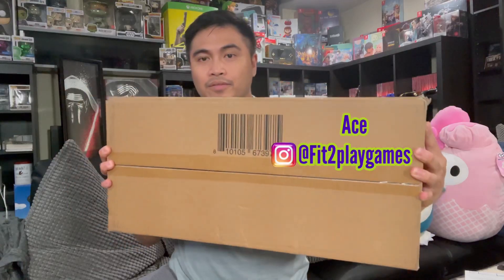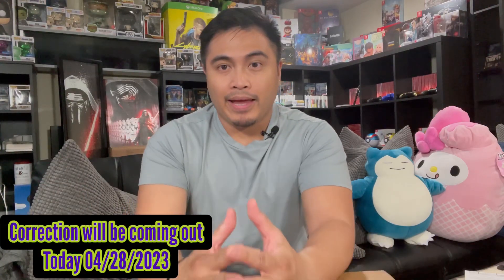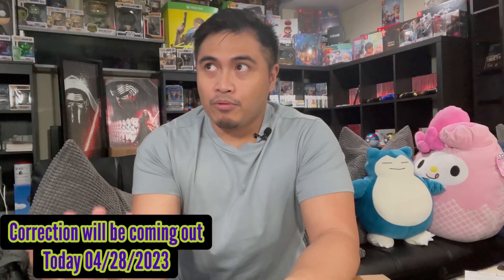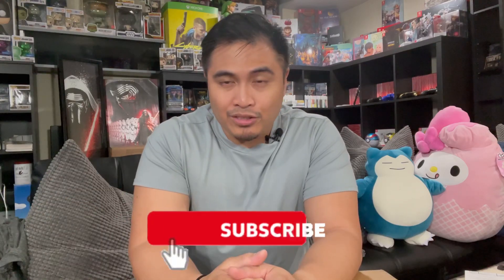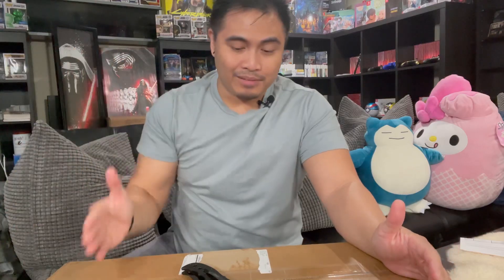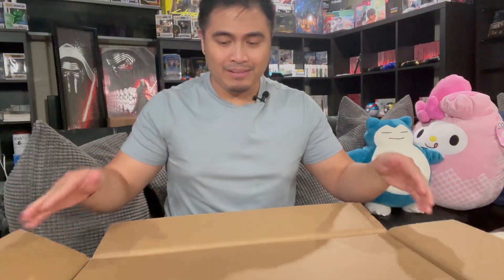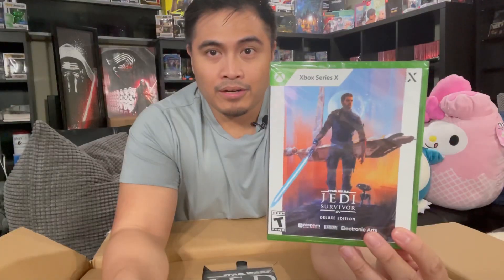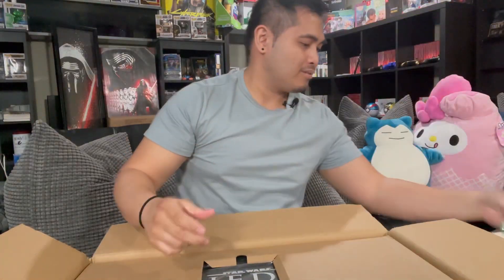Star Wars Jedi Survivor Collectors Edition Unboxing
I wanted to share with you today the collector’s edition that I pre-ordered from Limited Run Games. This is the Star Wars: Jedi Survivors Collectors Edition for the Xbox Series X which was produced with a limited 2000 pre-orders. I hope you enjoy the content and let me know what you think about it in the comments section.